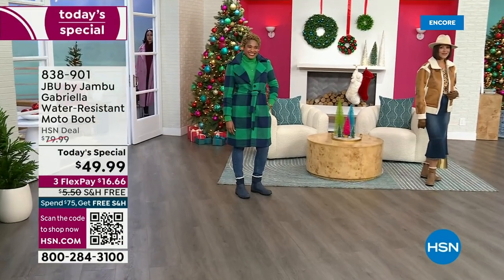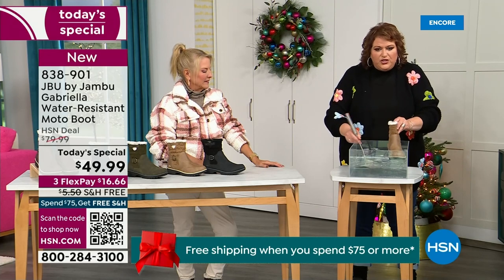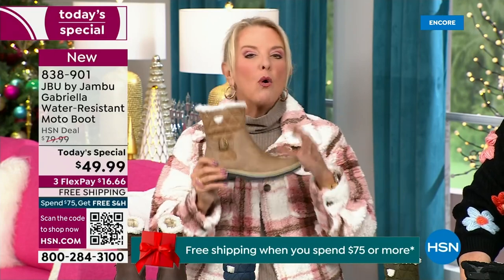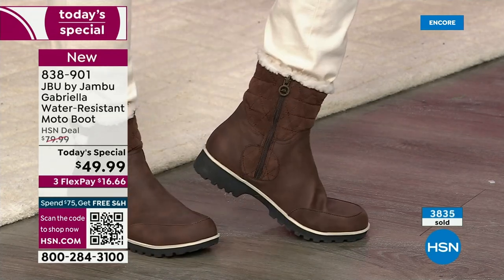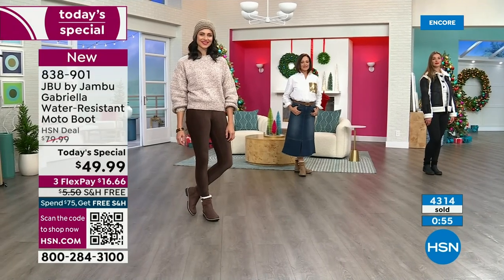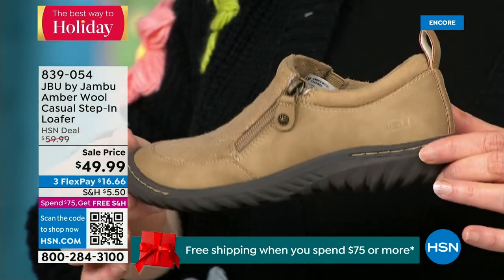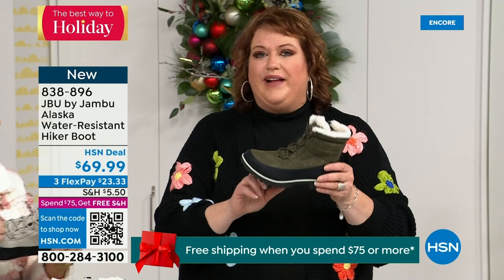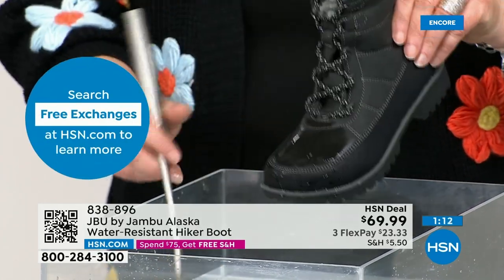HSN | Jambu Footwear 12.06.2023 - 02 AM